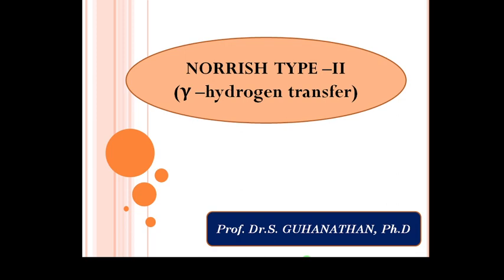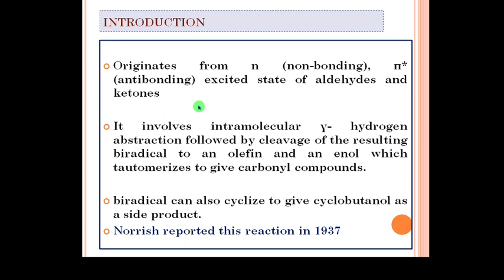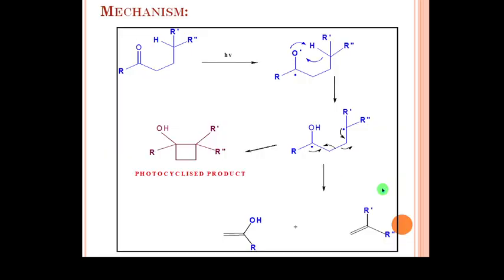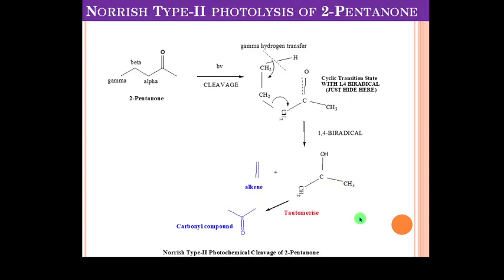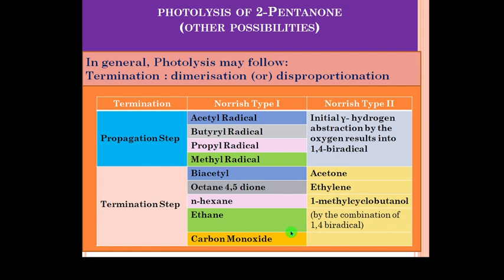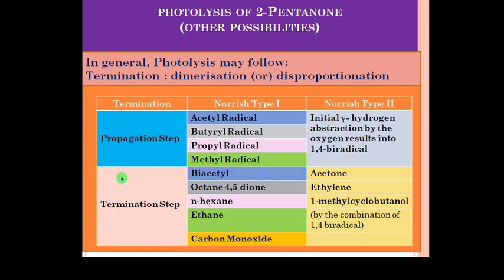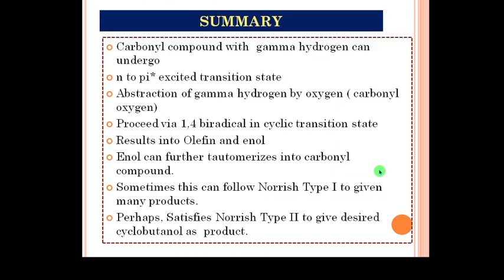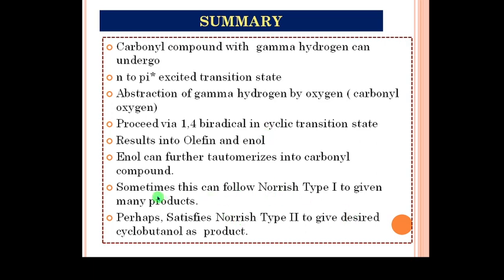Organic Photochemistry - Norrish Type- II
1.Originates from n, π* excited state of aldehydes and ketones
2. It involves intramolecular γ- hydrogen abstraction followed by cleavage of the resulting biradical to an olefin and an enol which tautomerizes to give carbonyl compounds.
3. Biradical can also cyclize to give cyclobutanol as a side product.
4. The hydrogen abstraction which results in the formation of alkene and carbonyl compounds (aldehyde or ketone) – viz., enol form involves cyclic Transition state.
5.General mechanism in Norrish Type –II (γ-hydrogen transfer)
6. Norrish Type-II photolysis of 2-Pentanone
7. Intramolecular abstraction of a γ-hydrogen by an excited carbonyl compound to produce a 1,4-diradical as a primary photoproduct.
8.Photochemical process leading to the formation of cyclobutanols from excited carbonyl compounds by intramolecular γ-hydrogen abstraction (Norrish Type II photoreaction )
9. Norrish Type II Photocyclisation  has been known to organic chemists for several decades.
10. Photochemical excitation involves promotion of an electron from ground state to excited state.
11. Excitation takes place from non-bonding n-orbital to antibonding π* orbital
12. Electrons were spin paired in ground state can adopt either antiparallel spin, singlet state or parallel spin, triplet
13. Direct irradiation results into population of triplet state depends upon intersystem crossing
14.Subsequent 1,4-diradical combination results into cyclobutanol
15. other possibilities - formation of Enol and Olefin
16. Enol on further tautomerise to give carbonyl compound
17. If proceeds via Norrish Type-I, one can expect more no of combination of free radicals like acetyl radical, methyl radical, propyl radical, butyryl radicals and upon decarbonylation produces carbon monoxide.